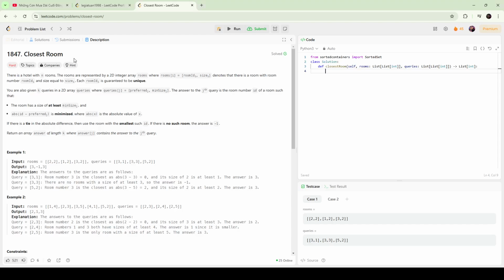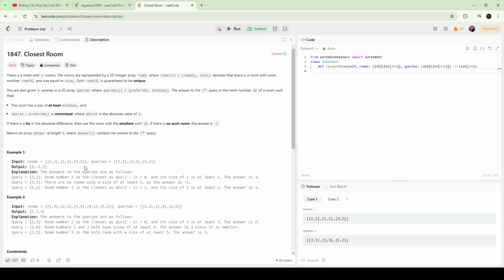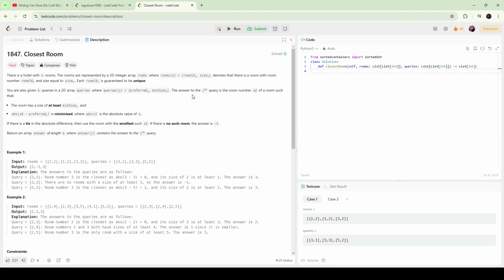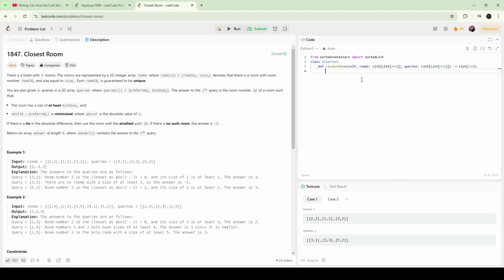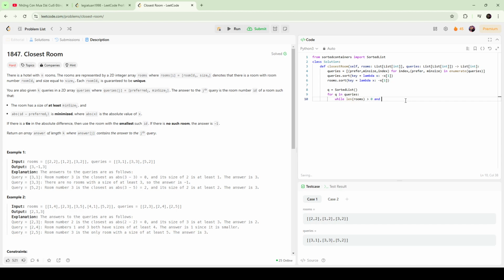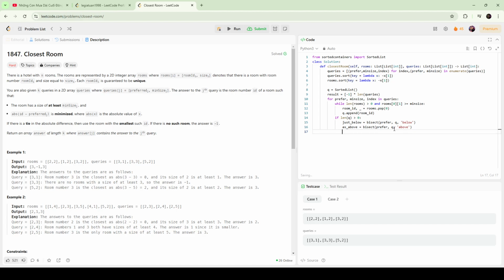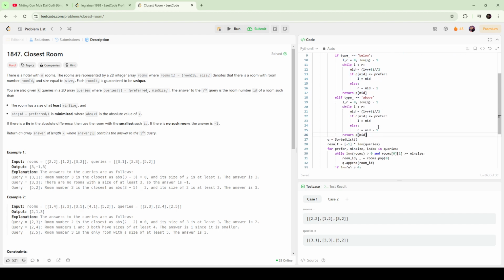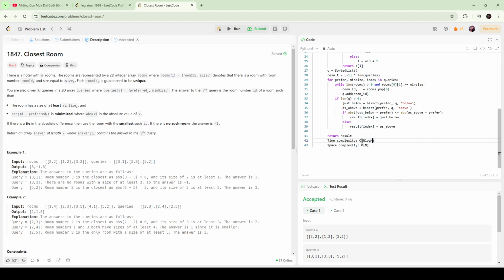1847. Closest Room || Ordered Set || Sorting || Binary Search